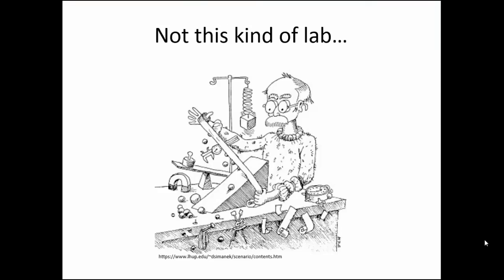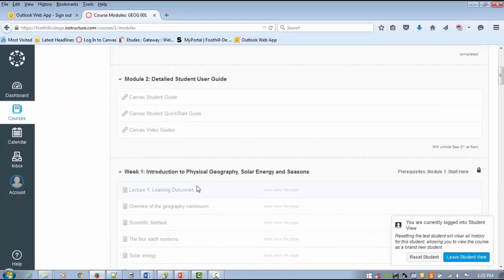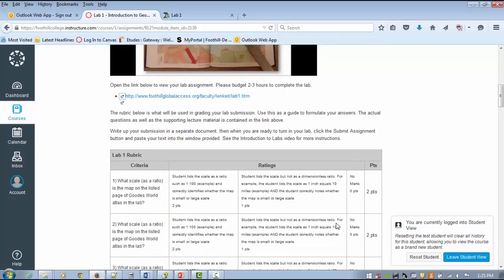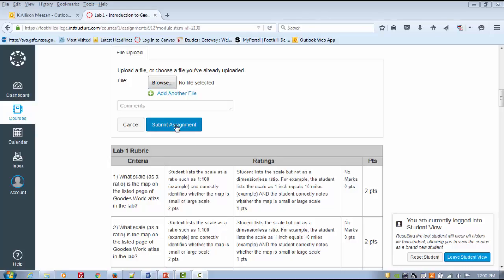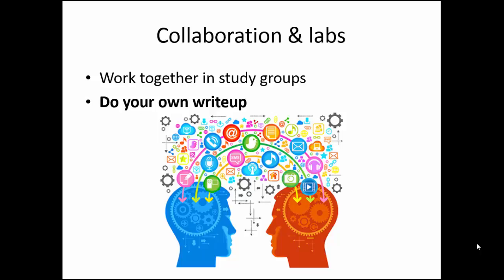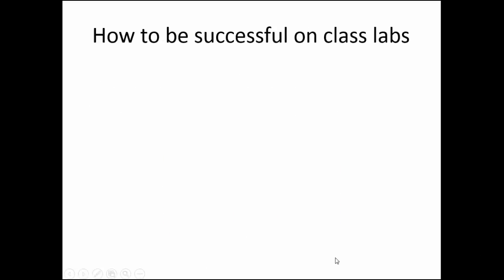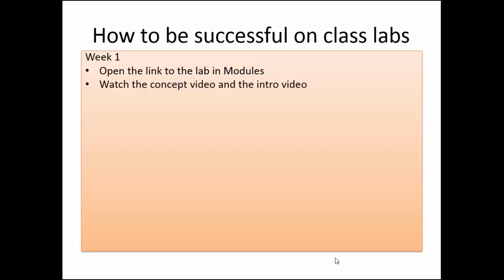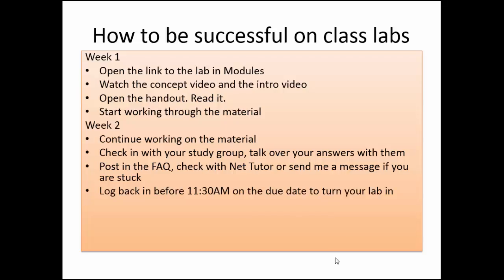Introduction to Labs in Physical Geography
Overview of online labs in Professor Meezan's Physical Geography Online at Foothill College.